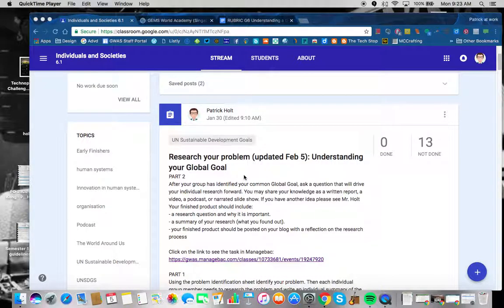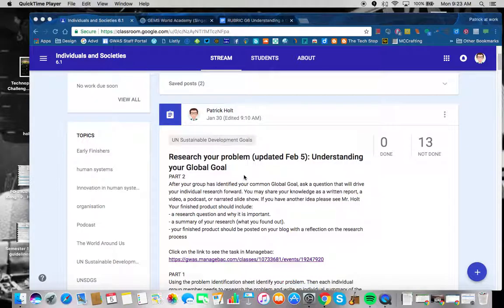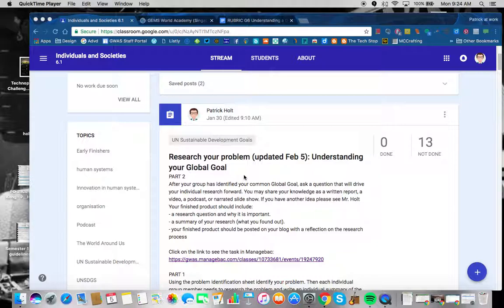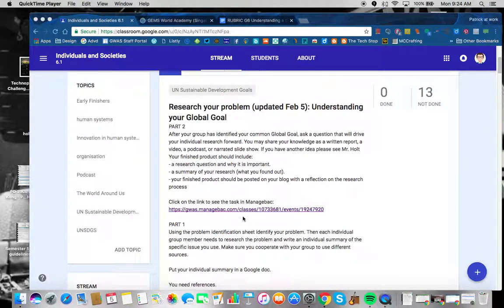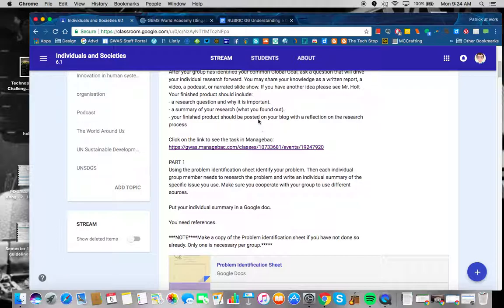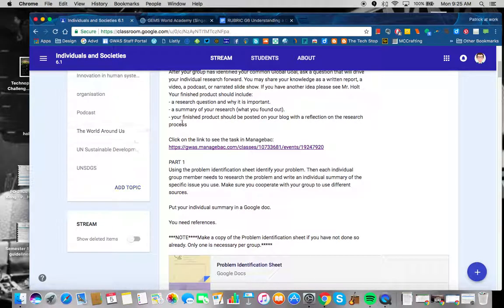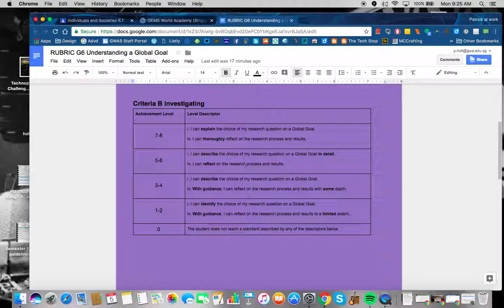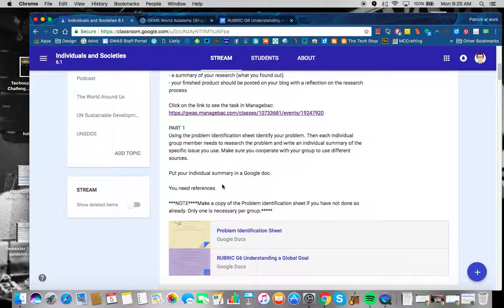Task Explanation Understanding a Global Goal